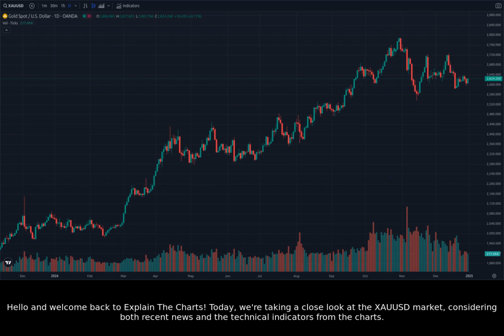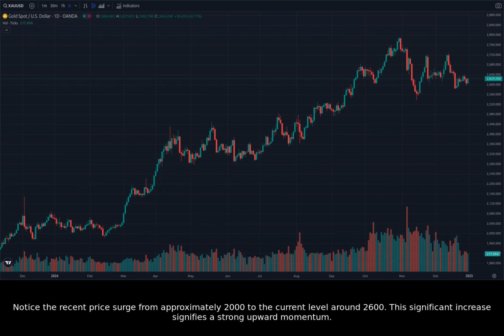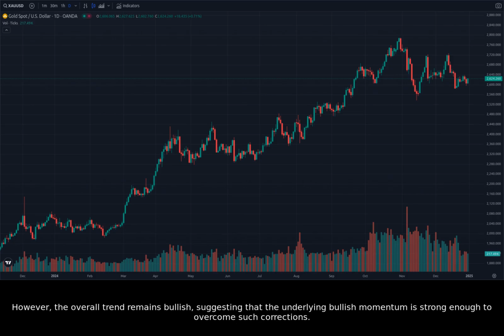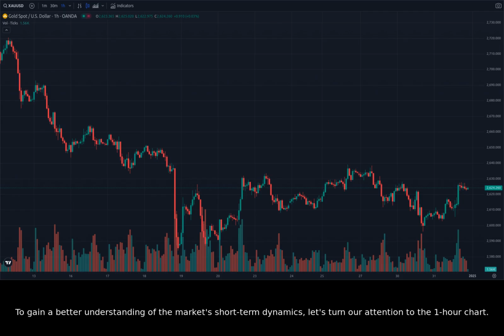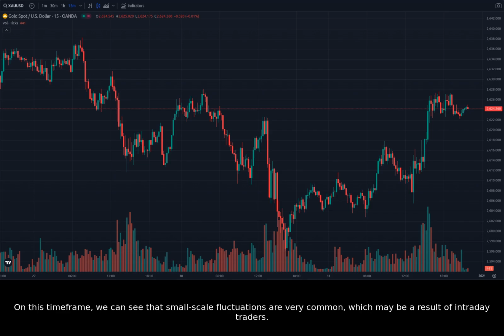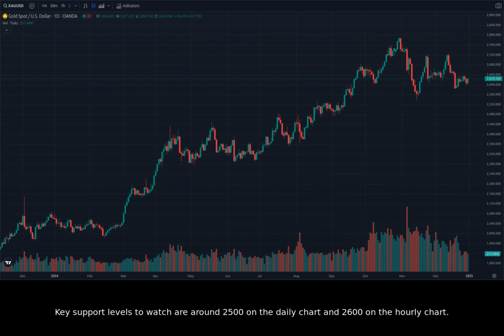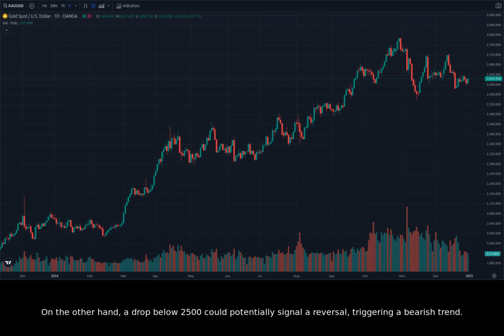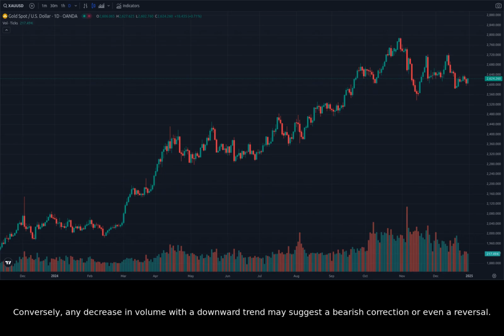XAUUSD Price Prediction: News & Chart Analysis - December 31, 2024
Welcome back to Explain The Charts! Today, December 31st, we're diving deep into the world of XAUUSD, analyzing the latest market news and correlating it with the technicals present in the charts. Get ready for an in-depth look at the trends, reversals, support and resistance levels, and key price points to watch for both short-term and long-term trading strategies. We'll examine daily, hourly, and 15-minute candlestick patterns to uncover potential opportunities and risks in this dynamic market.   Our comprehensive analysis will help you better understand the current market sentiment and make informed trading decisions. We'll explore various technical indicators and price action patterns, providing clear explanations to clarify the potential bullish or bearish scenarios. This video serves as a valuable educational tool for traders of all levels, so whether you're a seasoned professional or a novice investor, you'll find this analysis to be both insightful and relevant to your investment strategies.   Always do your own thorough research and consult with a financial advisor before making any investments. Let's begin exploring the current state of XAUUSD!